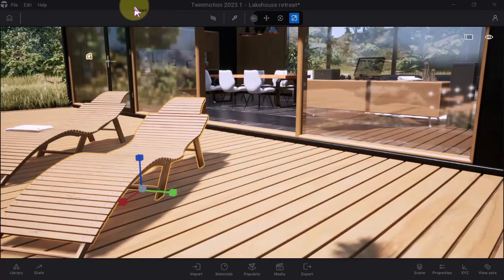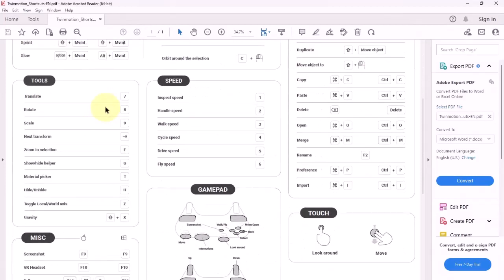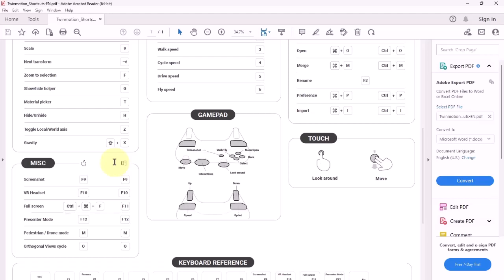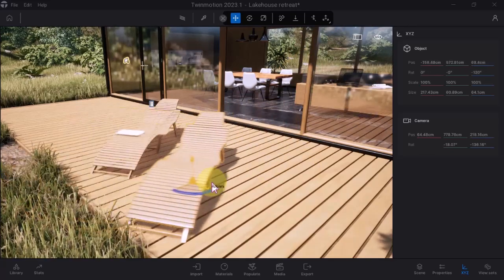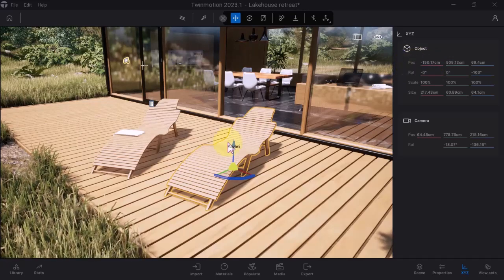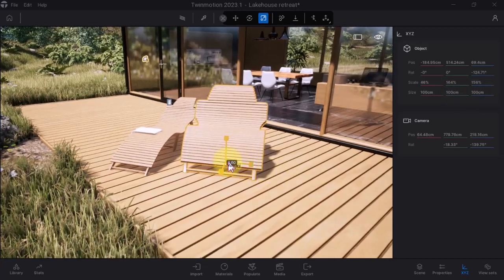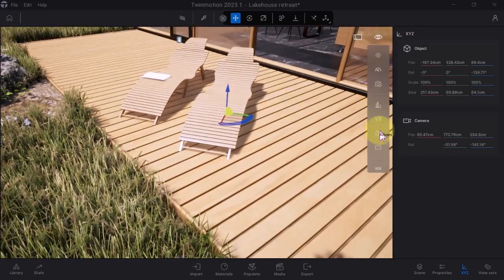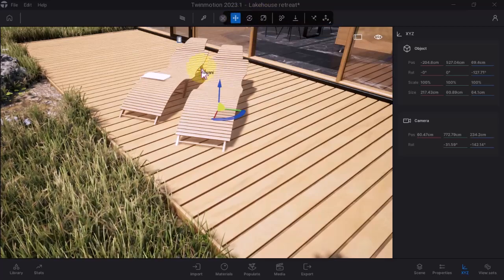Twinmotion Masterclass - Session 4